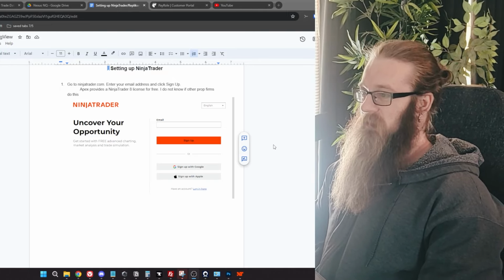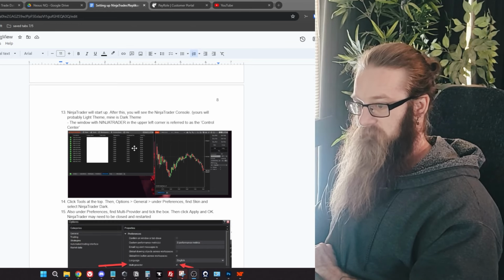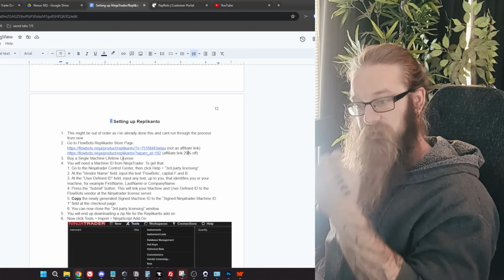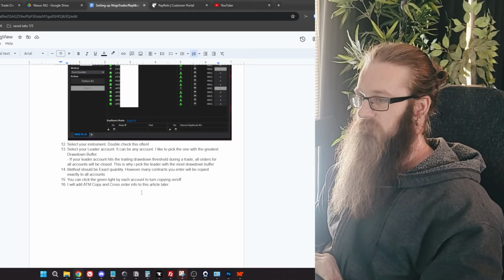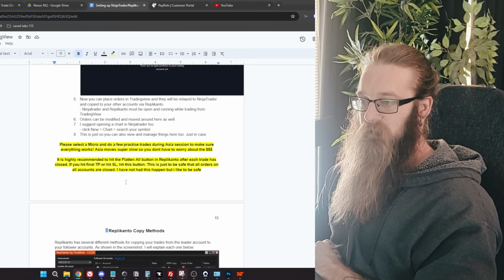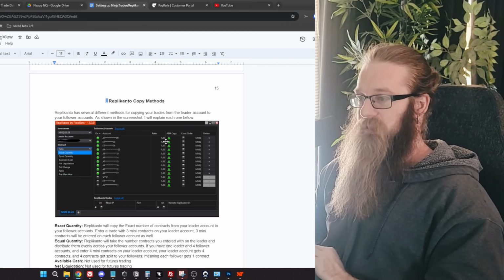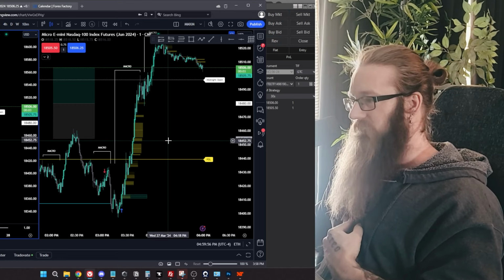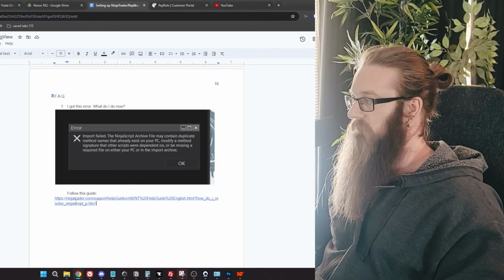Trade Copier Setup | NinjaTrader 8, Replikanto, TradingView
Update: If you have an Apex account, a license key is no longer needed. Just download Ninjatrader for desktop and log in with your Apex credentials